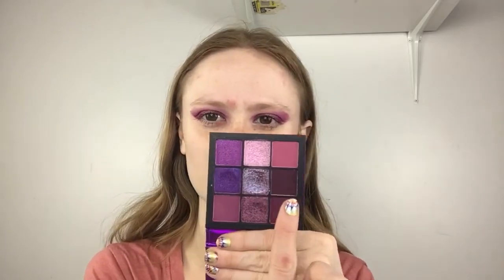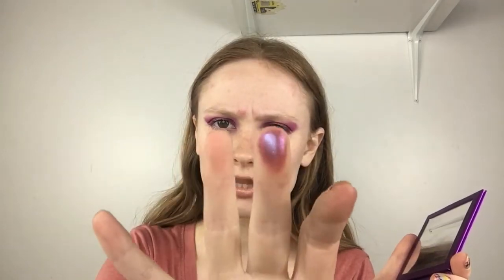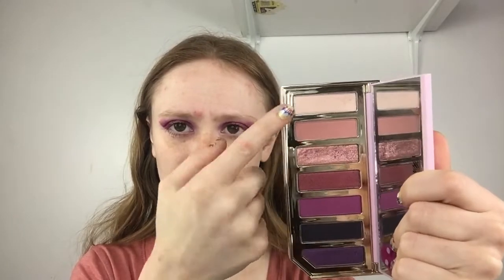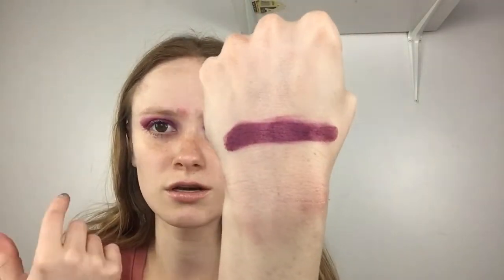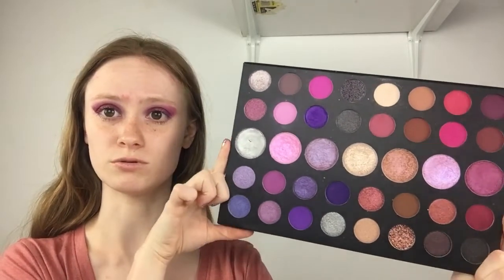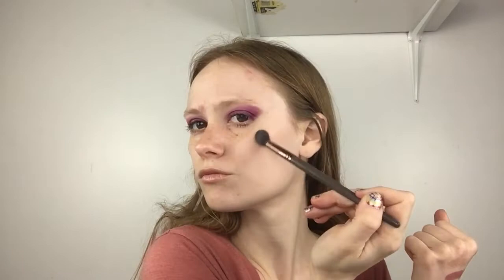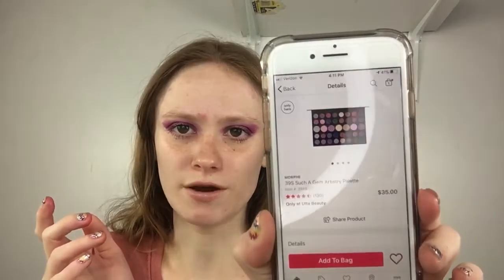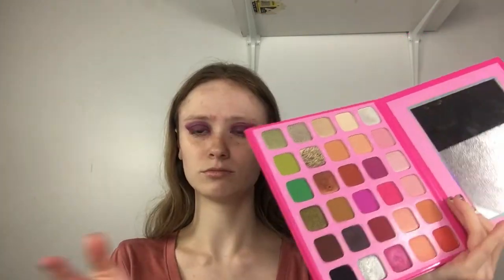Best Purple Eyeshadow Palettes...My Top Favorite Palettes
Please keep in mind I do not edit my videos and everything you see is raw unedited footage.